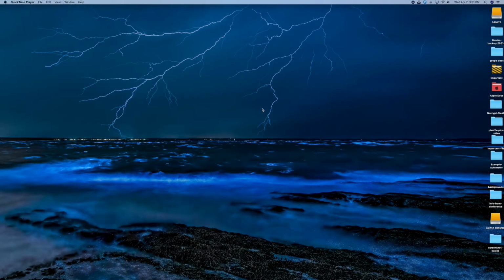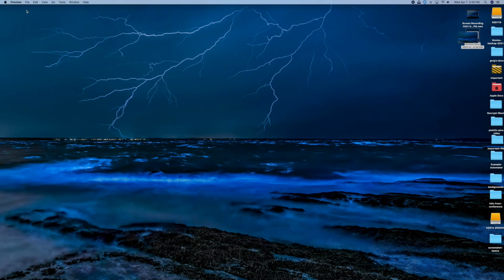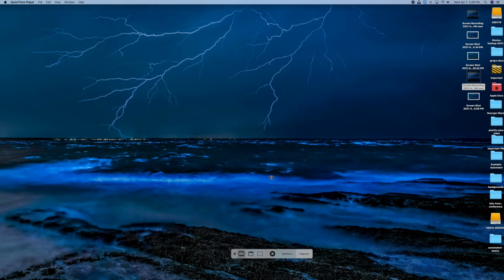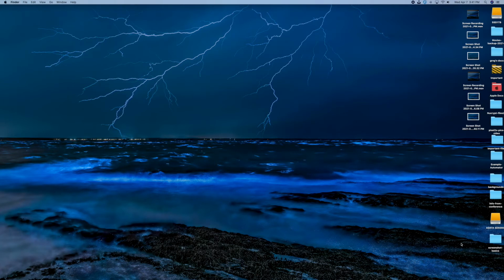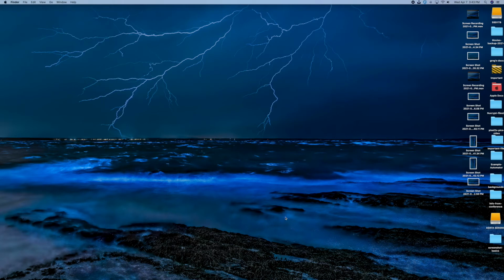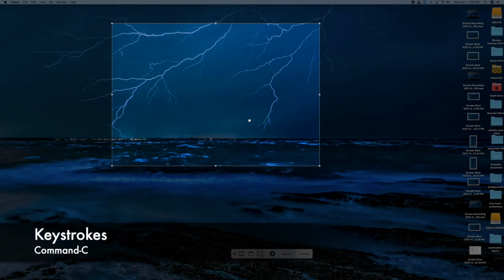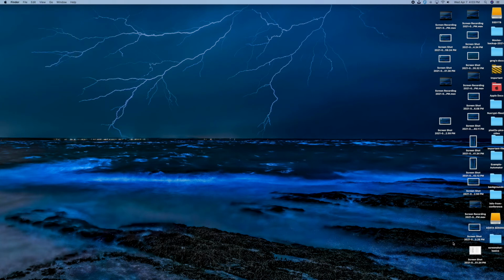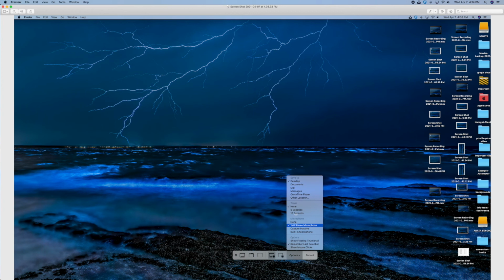How To Take Screenshot and Record Screen On A Mac - Tutorial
This video will show you how to take a screenshot on your Mac computer.  We will also show you how to recored your screen to video on a Mac computer.

In this tutorial we not only get into the basics of Mac screen captures but we also cover some advanced topics like timed recordings, and using the floating thumbnail feature when recording your screen.

If you are interested in learning the basics as well as advanced features build into MacOS for taking a screenshot or recording your screen then watch this video.

If you are new to our channel please check out the hundreds of videos we created around Apple topics and learning your Mac basic features.